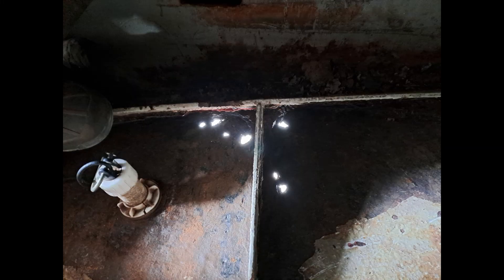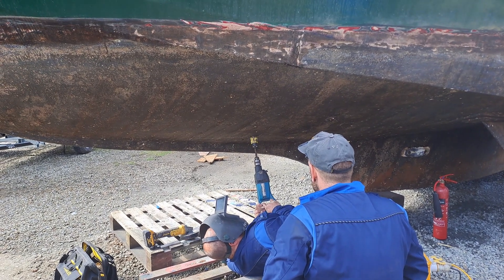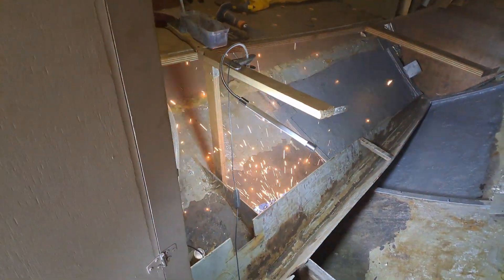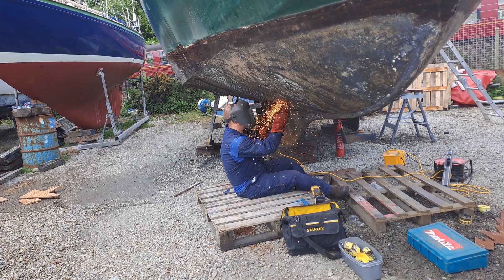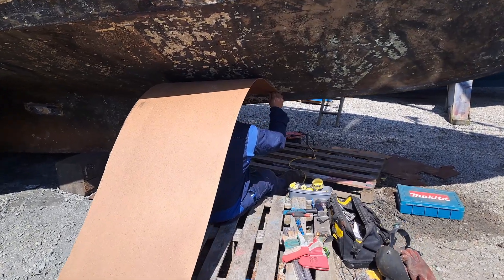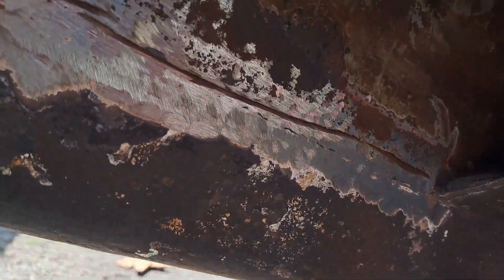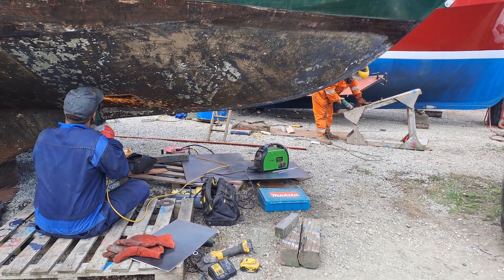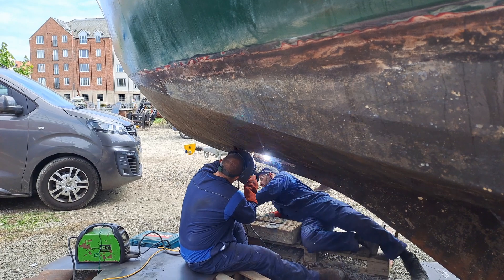Mending Holes in the hull of a steel boat.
This week there's lots of welding and grinding. I quickly outline the process of fitting a steel plate in the hull and show you a couple more things we've had fabricated.
Next week I might get back to doing some painting again.